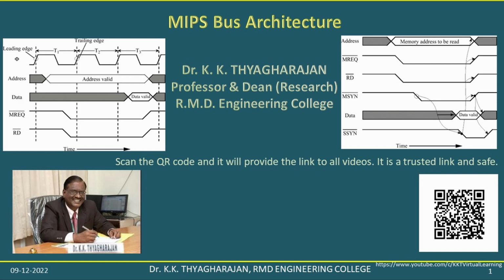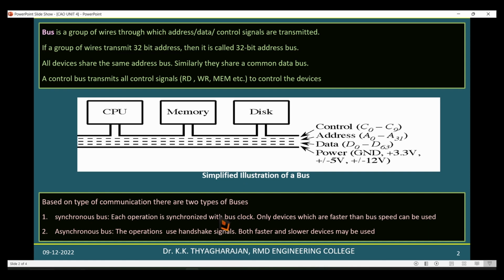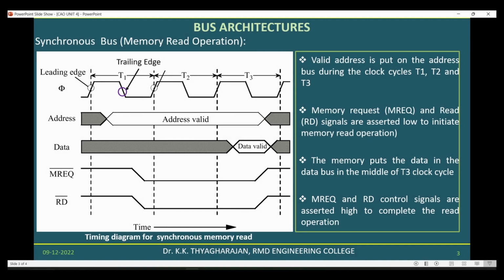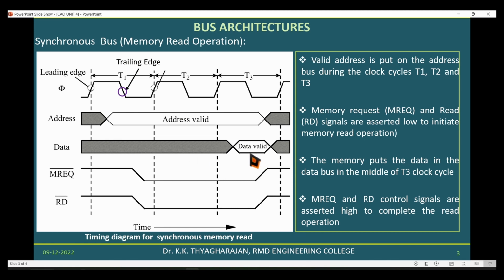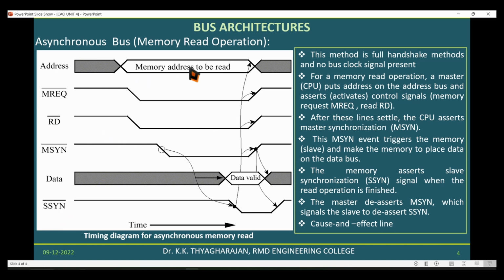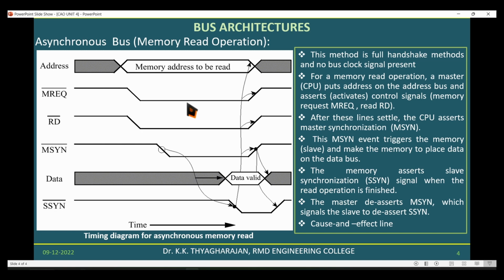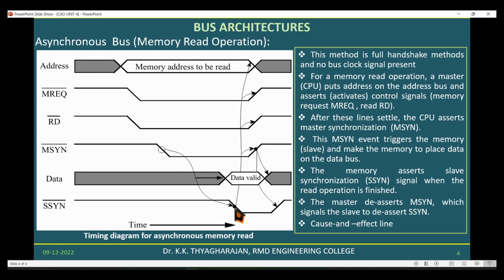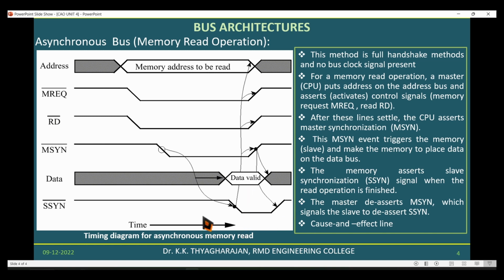MIPS Bus Architecture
A bus is a group of wires that are conductors through which the address or data or control signals are transmitted. If an address is transmitted then the bus is an address, but if data are transmitted through the bus then it is called a data bus. If control signals such as read-write memory requests or synchronization signals are transmitted through the bus then it is called a control bus.
All devices are connected to the same address, data and control buses. The information can be shared between the devices synchronously or asynchronously. If the information shared or transmitted is synchronized with the bus clock then the bus is called a synchronous bus. Only devices which are faster than this bus clock or bus speed, can communicate in this fashion.
If the devices are slower than the bus clock speed, then they can communicate using hand signals such as master synchronization and slave synchronization signals. But this method can also be used for high-speed devices.
Now let us see how the data is read from a high-speed memory in a synchronous bus. In a synchronous bus, all the signals are transmitted based on the clock signal.
Low-to-high